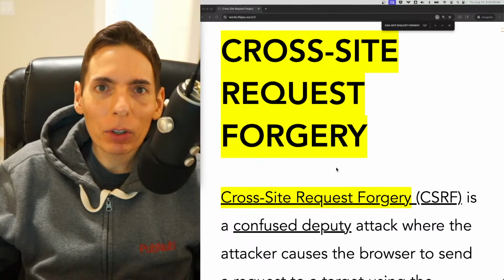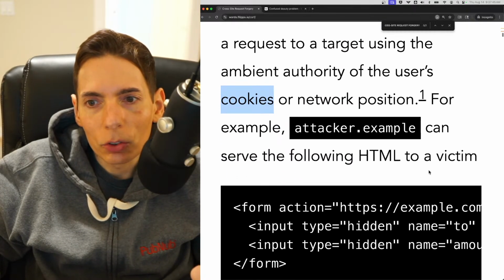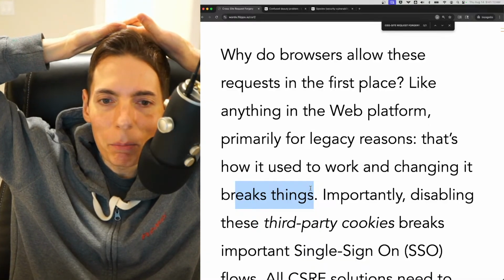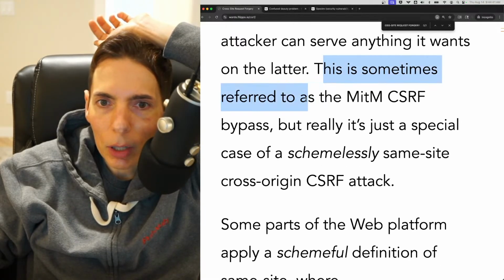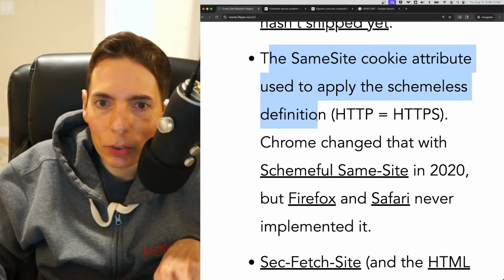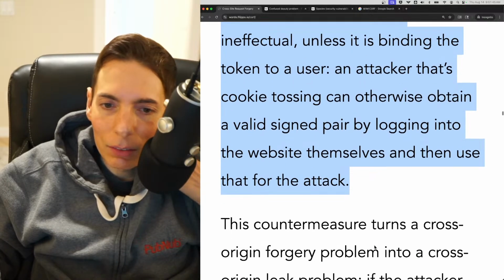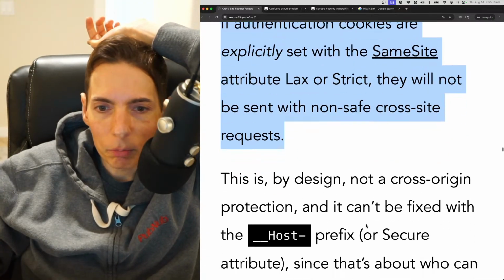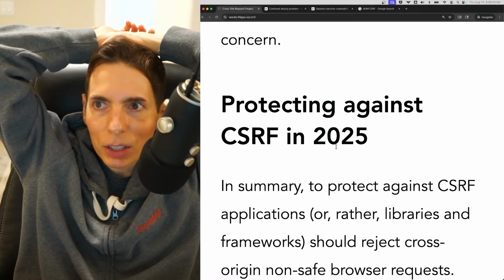Cross-Site Request Forgery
Cross-Site Request Forgery (CSRF) is a confused deputy attack where the attacker causes the browser to send a request to a target using the ambient authority of the user’s cookies or network position. Essentially all applications that use cookies for authentication need to protect against CSRF.